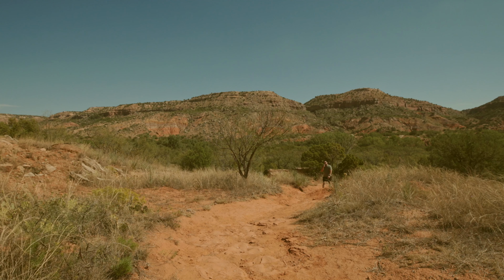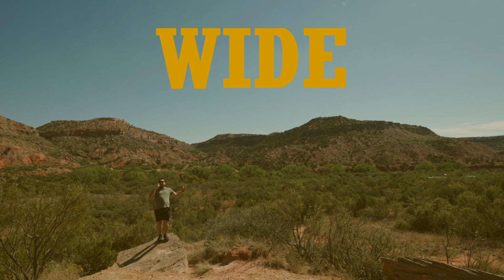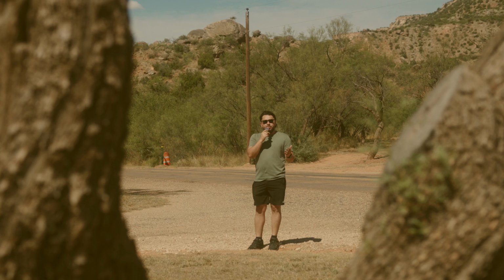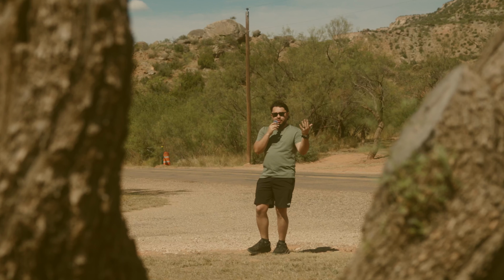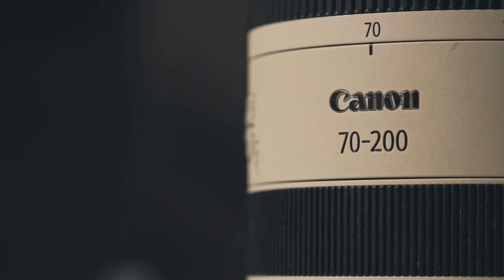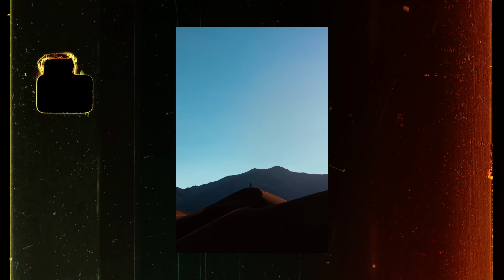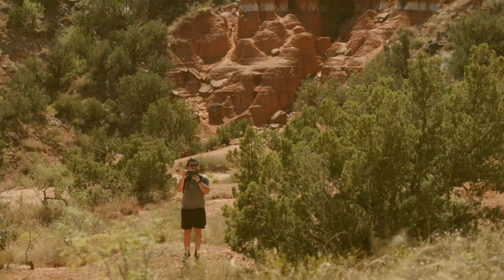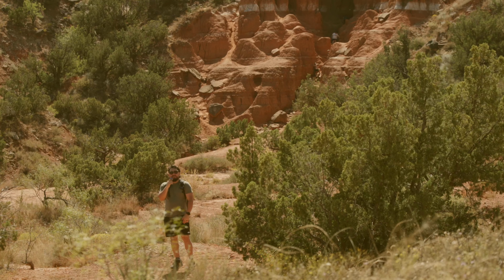My Top 3 Lenses for Photo & Video in 2025!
In today's video, we discuss my top 3 lenses for photo and video to get cinematic results. The lenses we discuss in todays video are the RF 15-35mm, RF 24-70mm, and RF 70-200mm lens. This is also know as the Holy Trinity.

► Commission link for gear I recommend